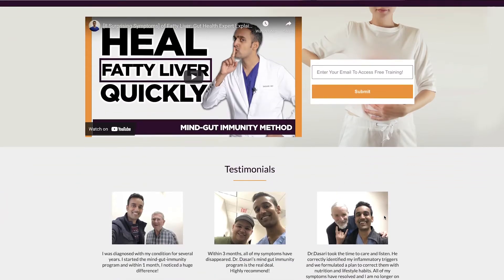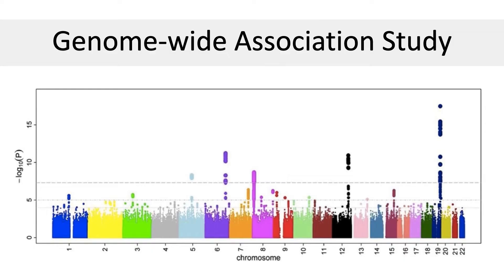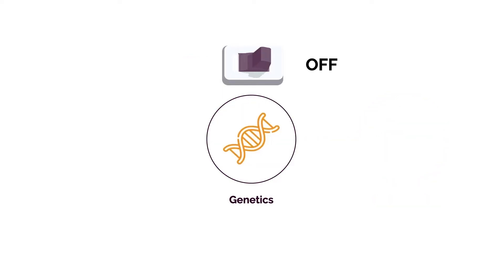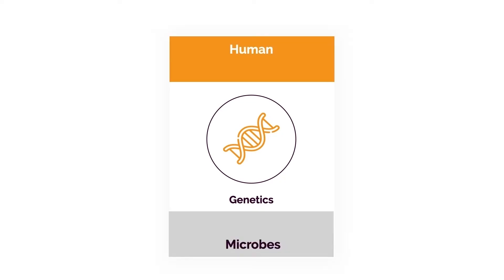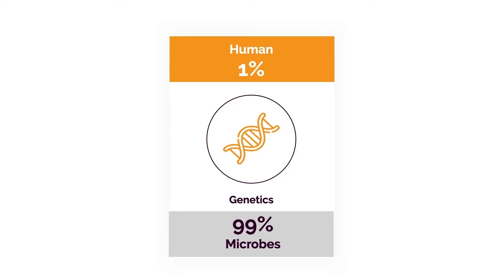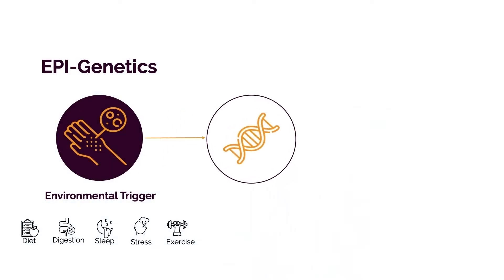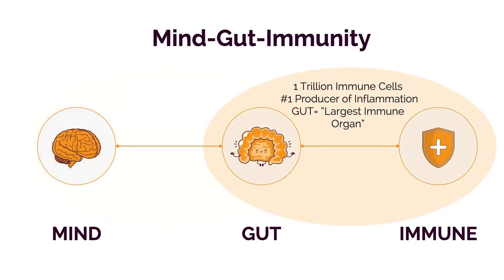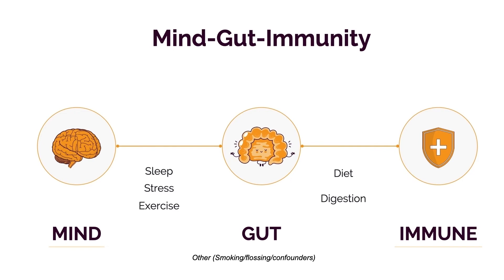[Root Causes] of Fatty Liver, NASH Genetics & Inflammation, Medical Doctor Explains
Have Fatty Liver Disease, Non-alcoholic Steatohepatitis (NASH, NAFLD)+? Want to stop INFLAMMATION for good?  Join my Clinic.
Show Notes:
Genetics do not explain the whole story.
There once was a time, when you were healthy, when you had the same genes as you do now!
"Bad Genes," once activated, cause inflammation.
 70-80% of the immune mediated inflammation starts in the gut.
"Bad Genes" can also come from "Bad Microbes" living in our intestines

Genome Wide Association Studies (GWAS) show multiple genes involved in Fatty Liver (also known as non-alcoholic steatohepatitis, NASH, NAFLD, NIDDK); but these pro-inflammatory genes are not always activated.

Mind-Gut-Immunity Clinic Philosophy:
Turn on good genes, turn off bad genes, Promote good microbes, remove bad microbes.
Achieve lasting relief without medications.

5 Epigenetic Root Causes:
Poor Diet
Troubled Digestion
Diminished Sleep
Emotional Stress
Exercise Deficiency

Other / Miscellaneous Category: Smoking, Dental Hygiene, Medication Side-Effect

00:00-01:36: Introduction
01:37-03:42: Root Causes for Fatty Liver
03:43-05:35: Genetics and inflammation in Fatty Liver
05:36-06:55: Different Types of Genes in Fatty Liver and how to control them.
06:56-10:14: Genetic Triggers in Fatty Liver.
10:15-10:49: Outro